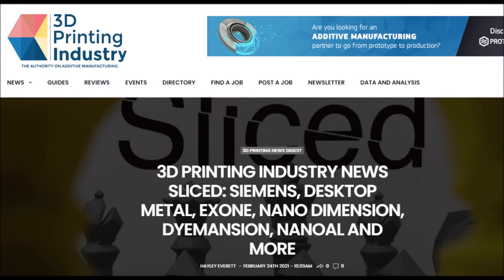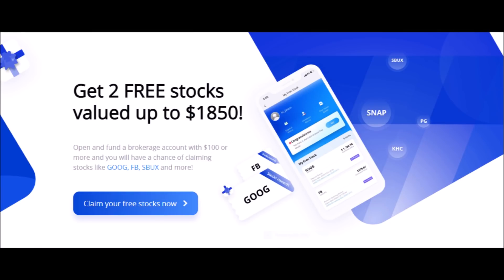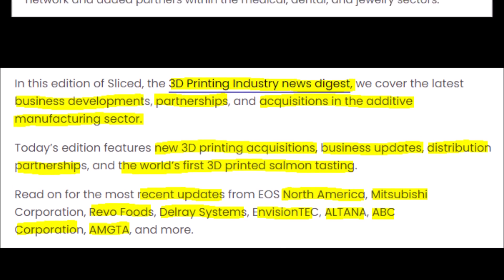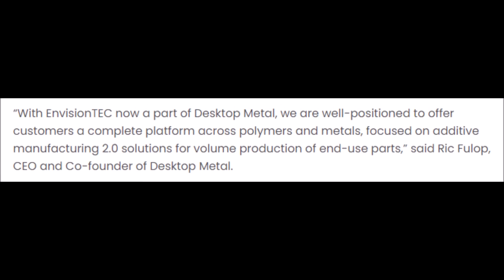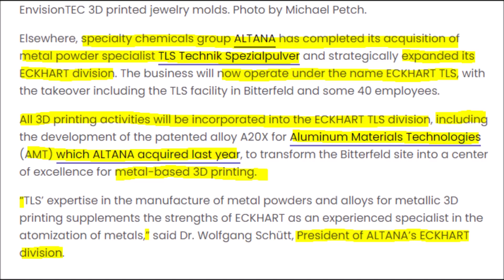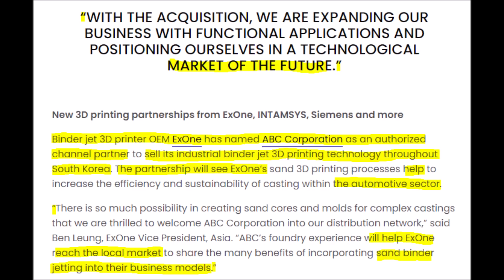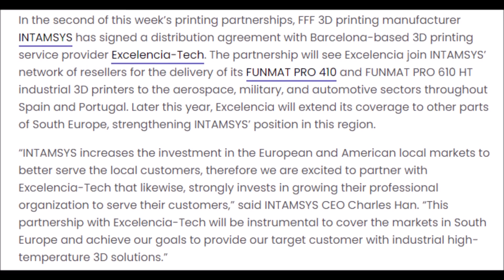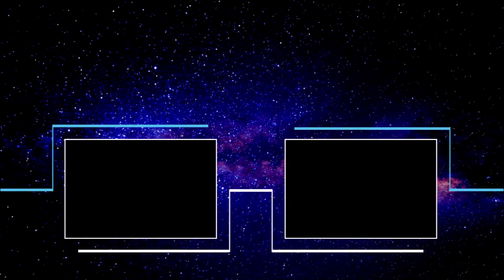NNDM stock merger & Acquisition news! Nano Dimension needs to catch up in 3D printing! DM & Xone new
Let’s discuss Nano Dimension Stock news and how NNDM stock will explode along with the whole 3D printing additive manufacturing industry. This video will be one of two where I walk you through how 3D printing companies and technologies are being adopted, and how many mergers, acquisitions, and alliances are being formed which will create an environment for Nano Dimension’s stock to grow. Regarding the stocks mentioned In this video, I personally hold Exone, Desktop Metal, and I indirectly hold NNDM stocks through ETFs also keep an eye on Stratasys, 3D systems, Protolabs, or just buy Arks PRNT 3D printing ETF for instant diversification in this rapidly growing sector. In this video and the next video that I publish tomorrow, we will talk about the business developments, partnerships, mergers, and acquisitions that are happening in the 3D printing sector. The stocks and companies that I will specifically be talking about today are Nano Dimension stock, Exone stock, Desktop Metal stock, Delray systems, EOS North America, ABC corporation, and a few others. If you are new here let’s first catch you all up on Nano Dimension. Recently Nano Dimension ticker symbol NNDM sold $500 million worth of shares so if you hold NNDM stock get used to constant stock dilution. Now Through these offerings, Nano Dimension has raised 1 and a half billion dollars that can be used to acquire other technology companies that will help Nano Dimension grow and will cause The NNDM stock price to skyrocket.  I still have a short-term price target of $25 for NNDM stock so I am indirectly buying every dip I can then I will take some profits at $24 dollars and I will let the rest of my investment ride encase NNDM stock goes to the moon which it definitely could. Now while Nano Dimension is still trying to find a good merger acquisition deal Desktop Metal which has super-strong management has completed an acquisition of DLP systems and Envision TC for $300 million. So if Desktop Metal can get these great companies for $300 million Nano Dimension should be able to do even better. And now Desktop Metal can start making revenue from the automotive, aerospace, and healthcare industries which are all extremely lucrative. Desktop metals ability to penetrate these markets with their new acquisitions could make Desktop Metal Ticker symbol DM very wealthy. But Nano Dimension and Desktop Metal are not the only ones who are acquiring other companies because specialty chemical group ALTANA merged with a metal power specialist company to expand its Eckhart division which includes its 3D printing technology and its patented alloy A20X technology which could revolutionize Metal-based 3D printing. Nano Dimension better acts fast because many other 3D printing companies are landing massive acquisitions, mergers, and partnerships and I do not want NNDM to fall behind. Even Exone who has the Binder jet 3D printer has dubbed ABC corporation as an authorized channel partner to sell its 3D printers throughout South Korea which will help their automotive sector. This goes to show that acquisition, merger or partnership does not have to necessarily advance the 3D printing technology but sometimes you just need a company to help you sell your printers and Nano Dimension definitely needs to sell more 3D printing machines. Nano Dimension needs to at least acquire 3 types of companies, 1st they need to acquire an IA technology company to make their 3D printers smarter, 2nd they need to acquire a company that has a product or service that is complete to their own, And lastly, NNDM needs a company that can help them sell, distribute, and market their technology effectively to buyers. However, Nano Dimension does have a plan to produce new types of 3D printers which I have already made a video on when those will be coming out because Exone already has 4 units, and I quote. I do not want Nano Dimension to be left in the dust if they keep diluting their shares and do not act quickly on a merger or acquisition. Don’t forget to like this video right now for NNDM stock, comment down below what you think NNDM needs to do not to get left behind, thank you to all my subscribers you are the best and I will see you in the next yt video.

Free $10 worth of Cryptocurrency on Coinbase with a $100 investment